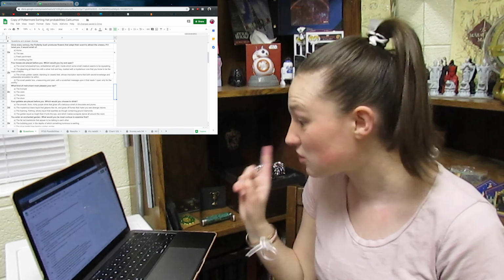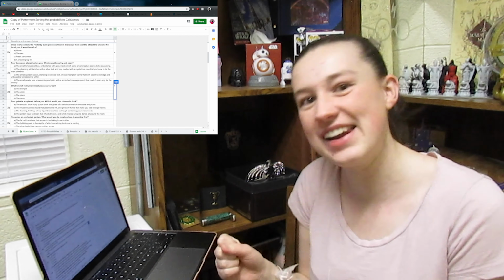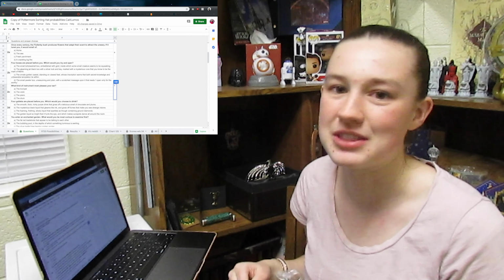2020 New Year, New House FULL Sorting Test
As a part of the new Annual Super Carlin Brothers Sorting Ceremony Challenge, I retook the full Wizarding World sorting test! Am I still primarily Ravenclaw? Probably! But what is the probability that I will get Ravenclaw when taking the test? You'll find out in this video!